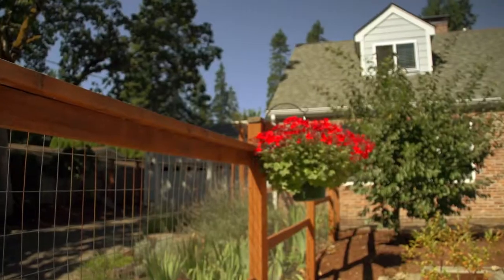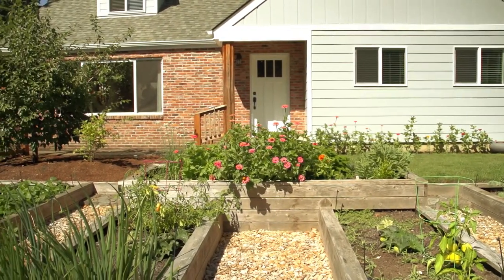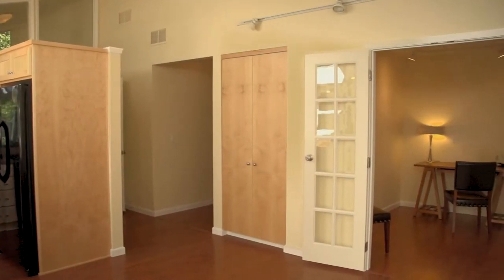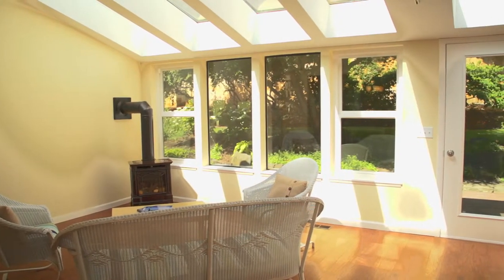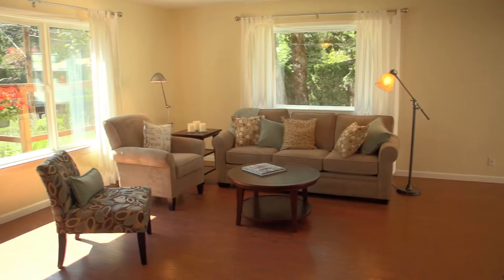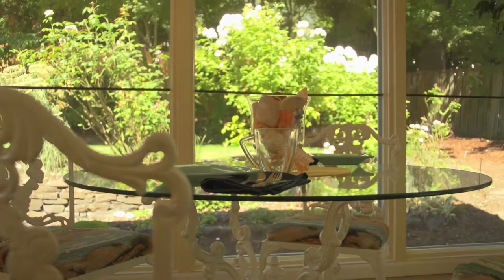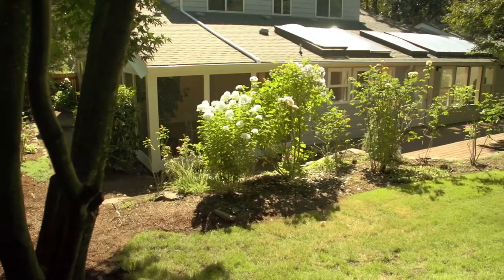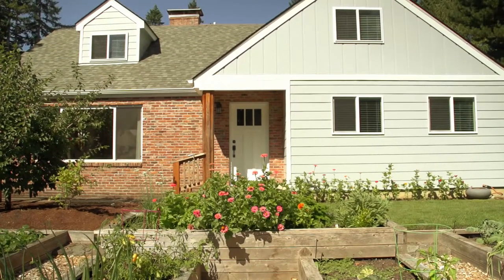Sold! 3335 NW Gumwood Drive, Corvallis, Oregon 97330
Character and charm filled home. Generous amount of wood floor, updated kitchen and baths, new windows and interior paint. Kitchen is very large with open floor plan, has new cabinets, counters and is full of light. Easy living with dual living potential. Main level master suite with second bedroom or office, plus main level laundry. Two large upper level bedrooms with dormers provide architectural interest, full bath and breakfast kitchen area. Screen room off kitchen extends the living area. Plenty of garden space. 4 bedrooms, 3.5 baths, approx. 2760 sq ft.